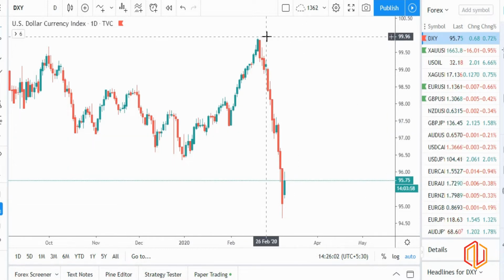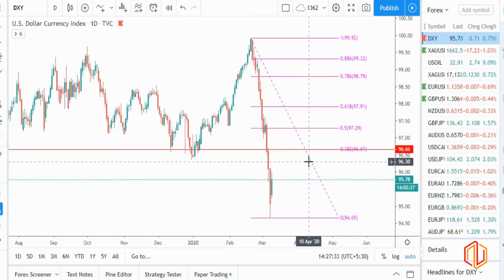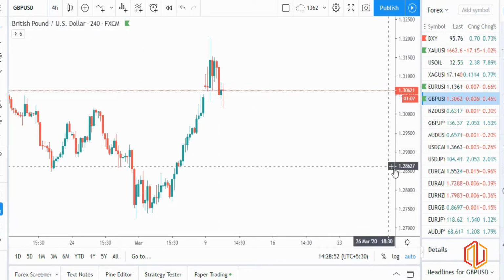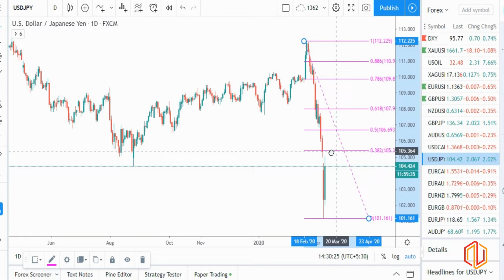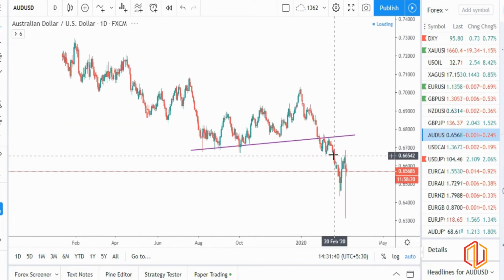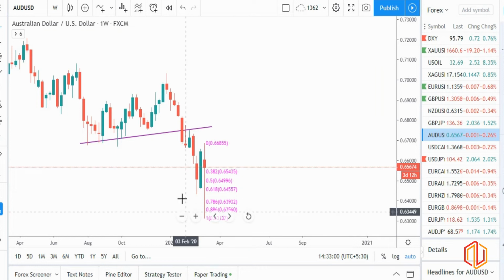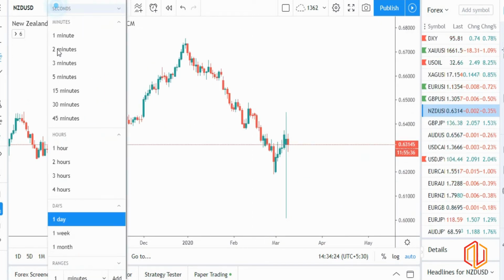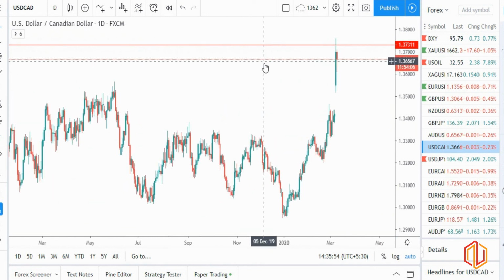Gold shines when the world panics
Gold made a new high breaking previous resistances and confirming
its intention to rally upwards as it has been doing for the past few days. Expect the bullish move to continue after minor pullbacks.

The dollar index is strongly bearish and should be a good short after
pullback.

EURUSD and GBPUSD both look bullish for the week

For a detailed understanding, please go through the entire video.

Happy Trading!